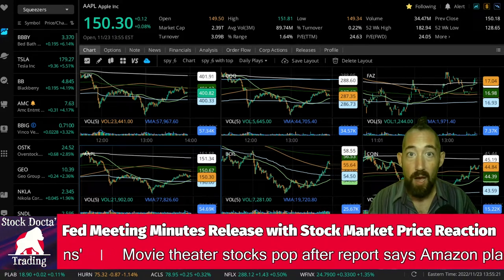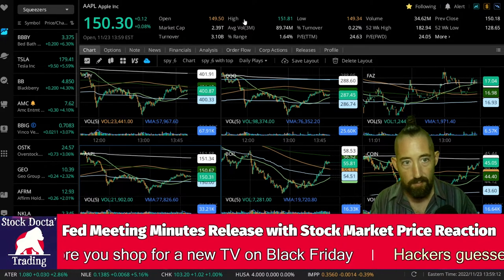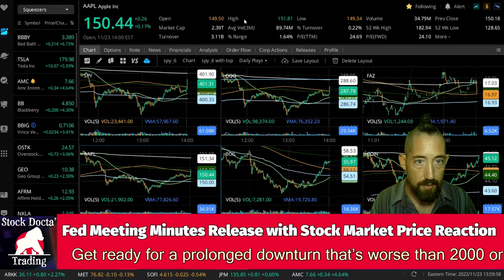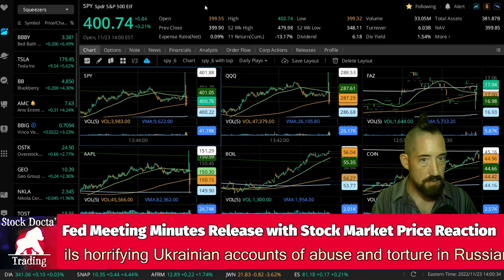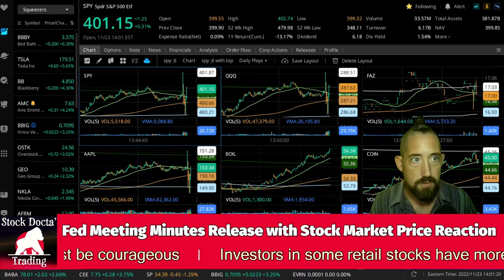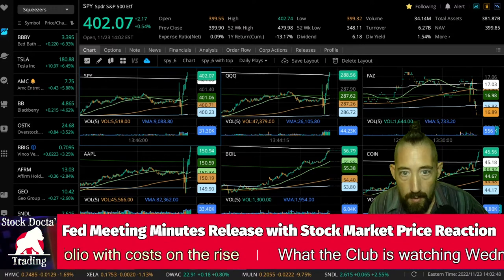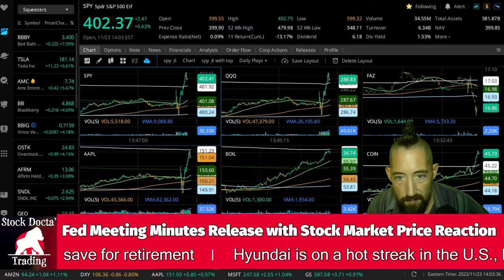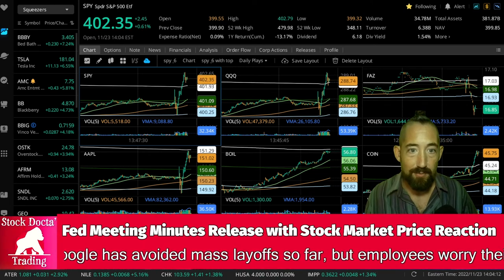Fed Reserve Projects 50 BPS Rate Hike in December FOMC meeting | FOMC meeting minutes released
The Federal Reserve meeting. Minutes are just about to come out. Now, what I find is the market's going to have any sort of significant reaction. It's probably going to react well before any of us have the time to download the PDF for the HTML version and actually discern what was said within the many minutes notes. First things first before we break it down.

We're just going to be here. Wait and watch how the markets react to the minutes. We'll pop in as soon as it's ready. And while we wait for this action to set up so far for SPI, for example, we're sitting right around 480, so 400.8. And we've been riding around in the sage gently going up, up, up. But you can see that during the past hour or two, we've had a little bit pullback.

I think it might be just a little bit of a hesitance from our bullish trend in terms of this news. No one knows if anything really significant is going to be in there. So let's take a look. We've got about 30 more seconds here. Let's see what's going to happen. My personal opinion is this is going to be most likely a big old nothing burger.

They'll discuss a little bit if they have any discussion about quantitative tightening at a faster pace, that could have an effect on the markets. That looks like they're out right now. And the initial reaction is towards the upside. We're moving up to the 401 50. And the thing about the meeting notes is sometimes it does take investors a little bit of time to really discern what is in those notes.

So now 30 seconds into this reaction and it seems pretty muted at first. Let's go ahead and see if the meeting minutes are available. Okay. There's a big pull towards the negative direction. So now we've developed the channel or we've swung up as high as 401 70 and we came all the way down to its 15/2 VWAP, which is 422.

Right now we're firing off to the upside right there, so we're still got a bit of a swing going on. Let's check or balance sheet. Household sector balance sheets were fine. The Federal Reserve's balance sheet participants observed that the policy rate hike at the meeting was another step forward toward making the committee's monetary policy stance sufficiently restrictive to help ease supply and demand imbalances and to return inflation to 2% over time.

As described in the plans for reducing the size of the Federal Reserve's balance sheet that were issued in May, all members affirmed that they were strongly committed to returning inflation to its 2% objective. Members agreed that in assessing the appropriate stance to monetary policy, they would continue to monitor the implications of incoming information for the outlook of the economy.

They would have to be prepared to adjust the stance of monetary policy. So this is just leaving it wide open. If the no, not their 50 basis points viewed. Most respondents to the Open Market Desk survey viewed a 50 basis point increase in the target rate for the federal funds at the December meeting is the most likely outcome.

So that will be bullish news for the markets and probably you're seeing that right now. Yeah, we're seeing a bullish trend on the markets. They're pushing towards the upside because there's going to be not a 75 basis point in December. Most likely, it's probably going to be 50 basis points no matter what the CPI data looks like unless it's extremely hot.

All right. So that's it. Let's get this information up and out. Now, you know why the market reacted the way it did. I had a beautiful day trading people.

I am not YOUR financial advisor, always make your investments decisions for yourself based on the best information possible. ~